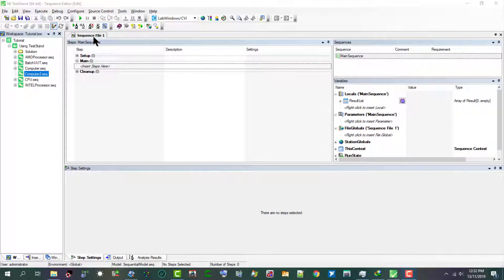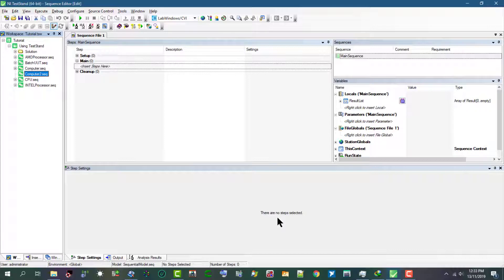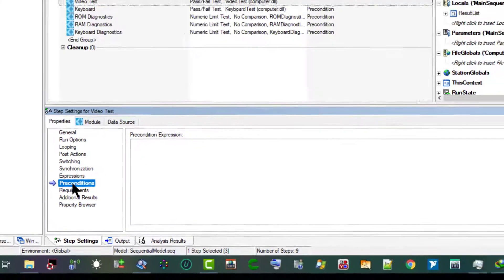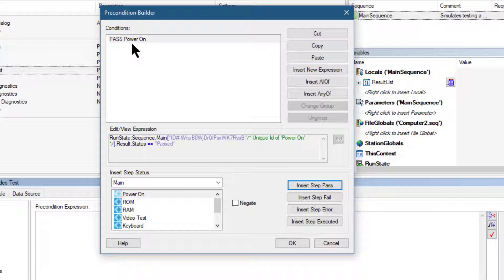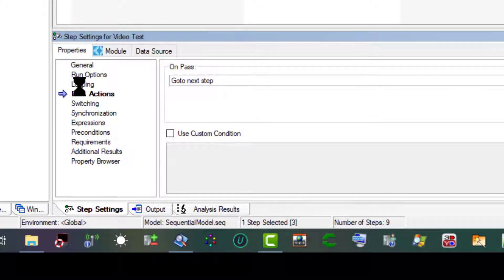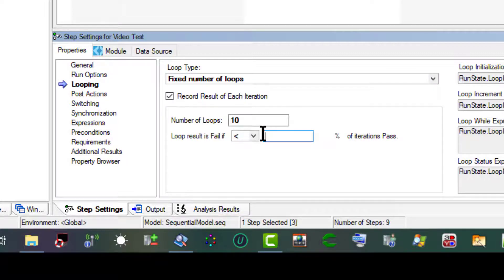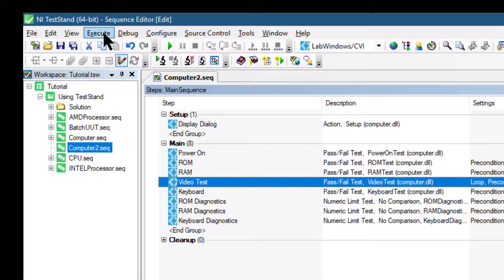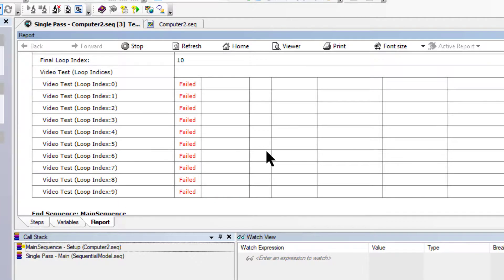Configuring Step Properties in TestStand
In this video, we will learn how to enable the Enable Tracing and Allow Tracing into Setup/Cleanup options.

Each step in a sequence contains properties. All steps have a common set of properties that determine the following attributes:

• When to load the code module for the step

• When to execute the step

• What information TestStand examines to determine the status of the step

• Whether TestStand executes the step in a loop

• What conditional actions occur after a step executes

Steps can also contain additional properties the step type defines. We can use the Properties tab of the Step Settings pane to examine and modify the values of properties of a step.

In this video we will learn how to examine and modify step properties in a sequence file; how to set Preconditions on the Properties tab (a precondition is a set of conditions for a step that must evaluate to True for TestStand to execute the step during the normal flow of execution in a sequence); we will learn how to define a precondition so that a particular step executes only if a particular step passes; how to launch the Precondition Builder dialog box, select a particular step from the list of step names; how to use Post Actions on the Properties tab of the Step Settings pane to show the Post Actions panel, on which we can specify what type of action occurs after the step executes; how to configure an individual step to run repeatedly in a loop when the step executes (TestStand determines the final status of the step based on the number of passes, failures, or loop iterations that occur); how to set the looping values; how to confirm that the step contains Loop, Precondition, and Post Action settings and lastly how to execute the sequence to confirm that our settings are working as intended.